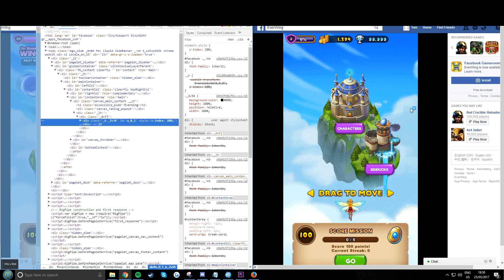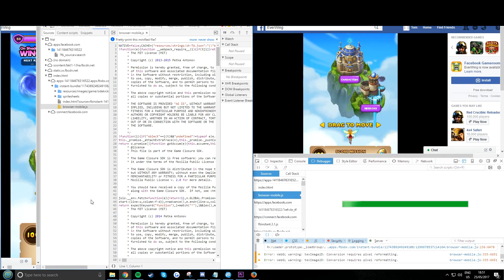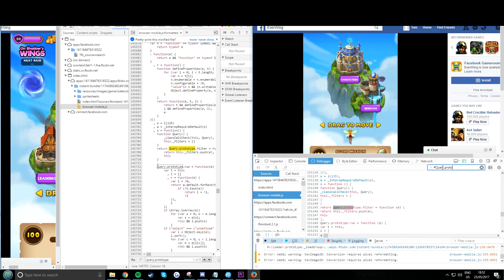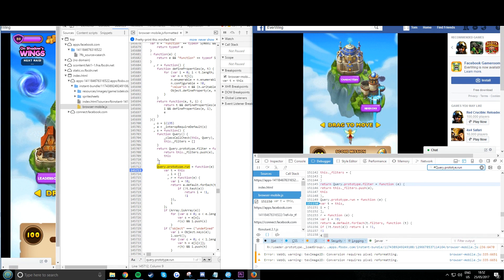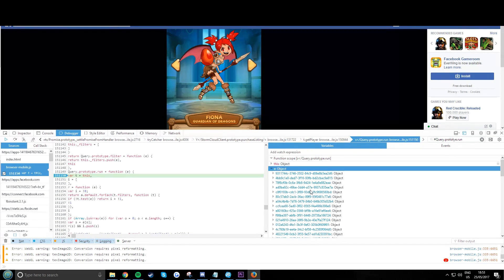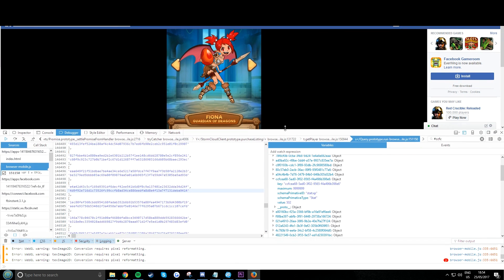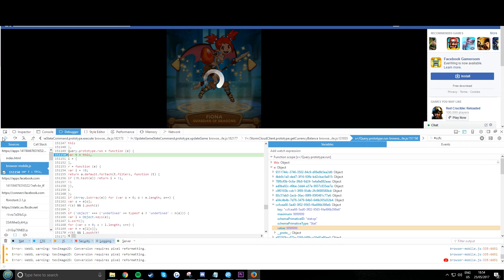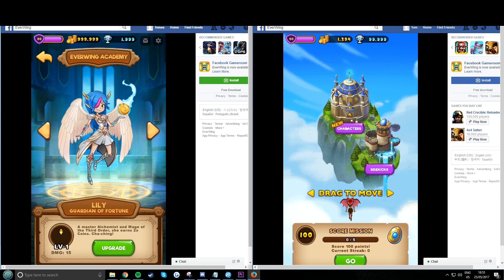HOW TO USE FIREFOX TO HACK EVERWING IF CHROME DOSENT WORK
How to hack everwing in FireFox instead of Google chrome